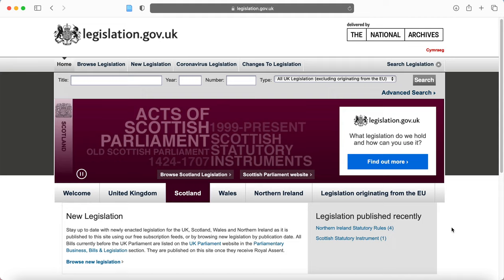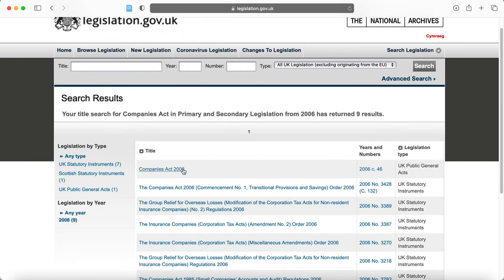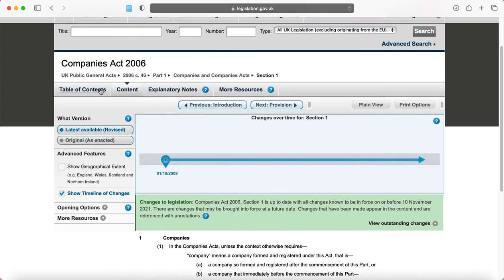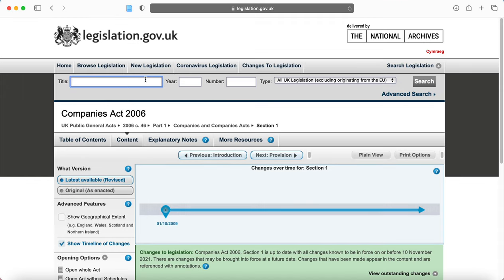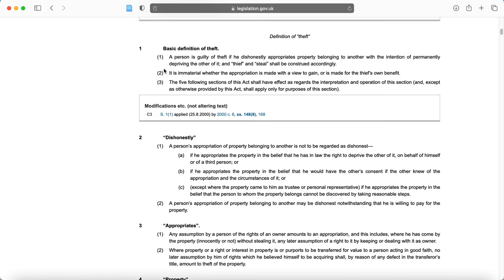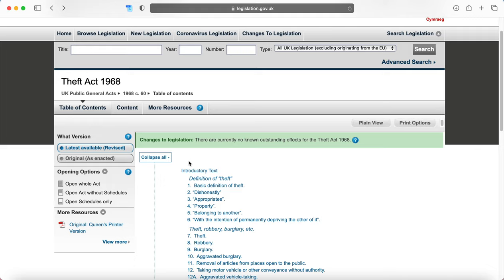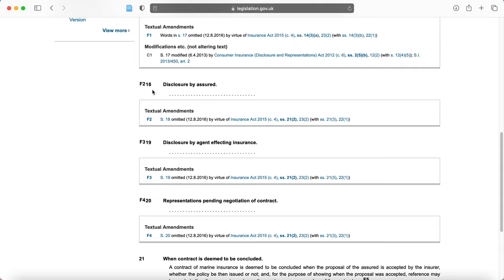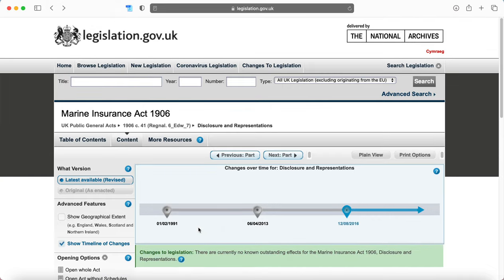How to use Legislation.gov.uk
This video demonstrates how to use Legislation.gov.uk, as a quick guide.